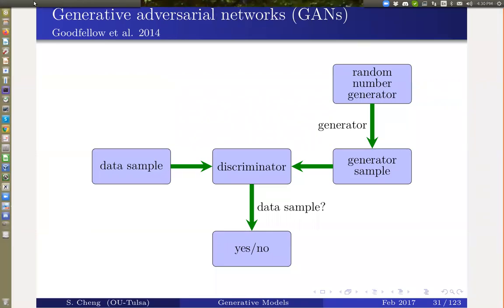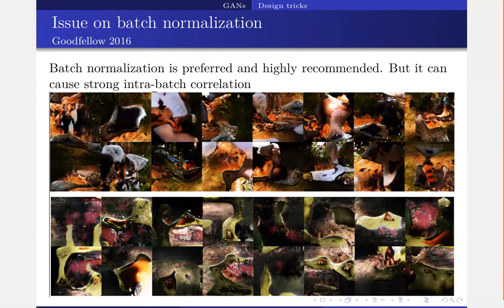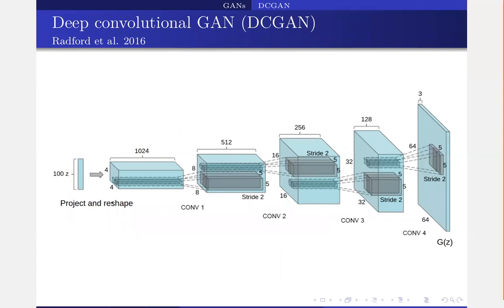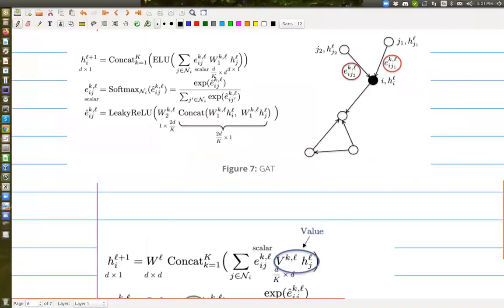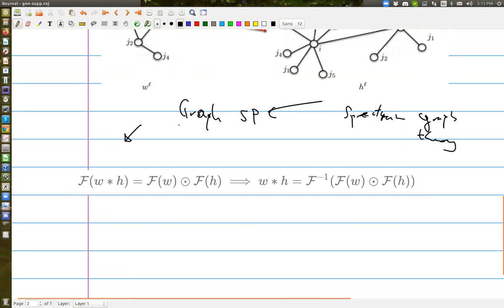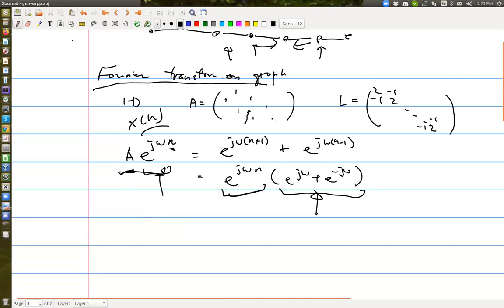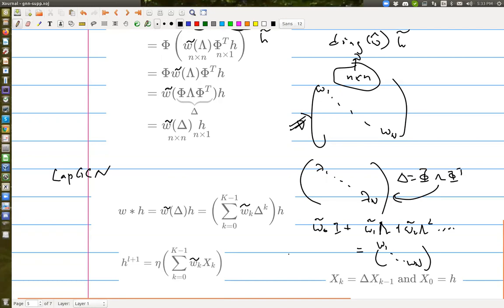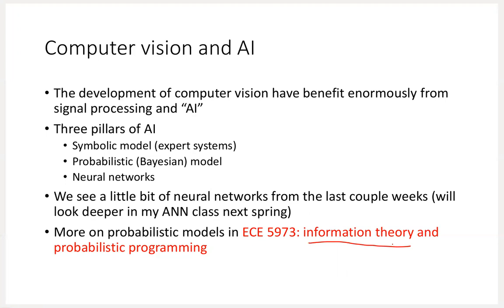26 - Some training tricks on GAN, graph neural networks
Overview:

0:20 - Review of GAN
3:20 - One-sided label smoothing
10:25 - Refining batch norm
12:15 - Balancing G and D
16:50 - Mode collapse
18:40 - Unrolled GAN
19:40 - Least squares GAN
20:50 - DCGAN
23:00 - Vector arithmetic of generator input
25:14 - StackGAN
31:31 - Autoencoder
32:40 - Motivating graph neural networks
38:20 - Caveats to extending convolution to GNN
43:30 - Defining convolution through graph spectral theory
44:30 - Adjacency matrix
46:40 - Laplacian matrix
51:10 - Fourier transform on graph
58:00 - Spectral graph convolution
1:07:22 - Spatial graph convolution